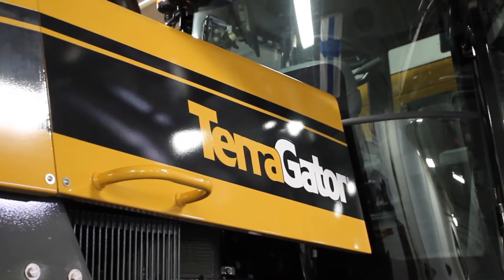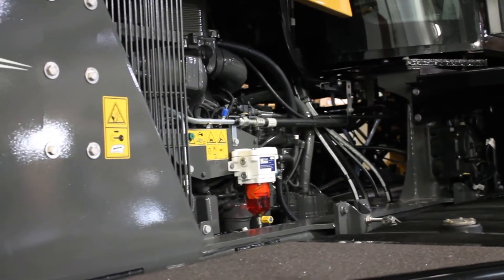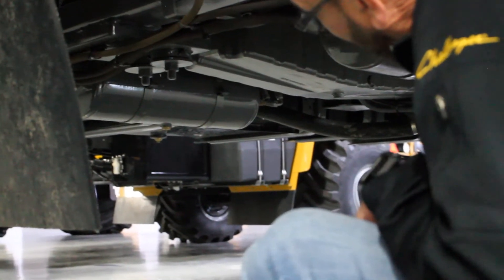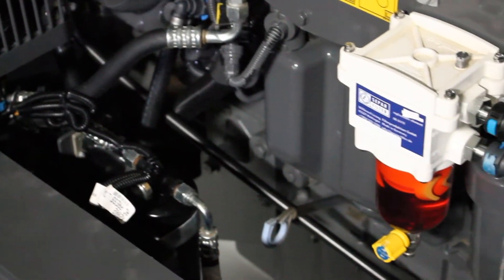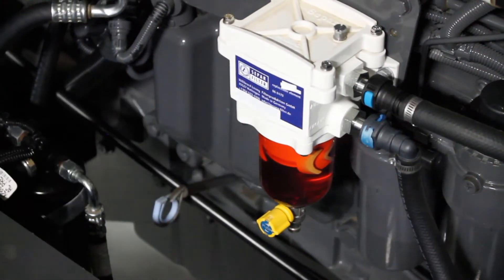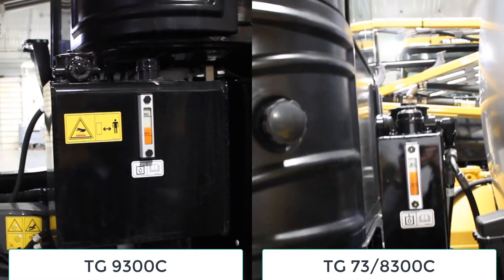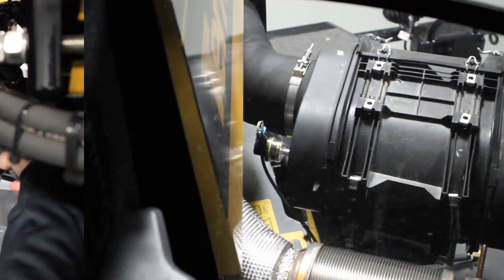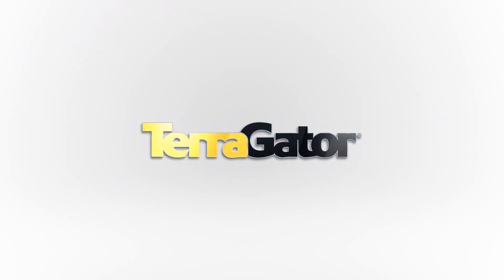Chassis Operations: TerraGator 7/8/9300C Chassis Maintenance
This is an overview of a TerraGator C series chassis and liquid system daily maintenance points.